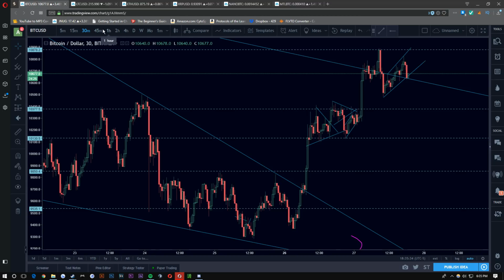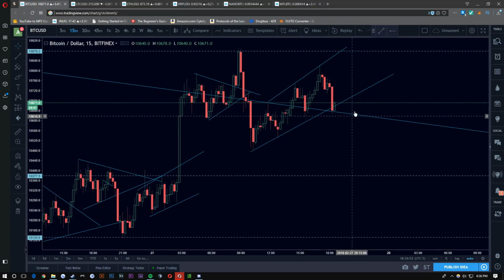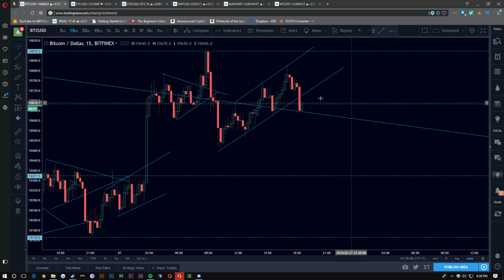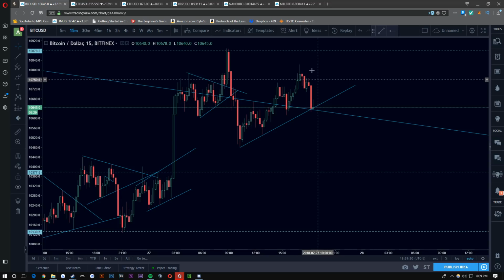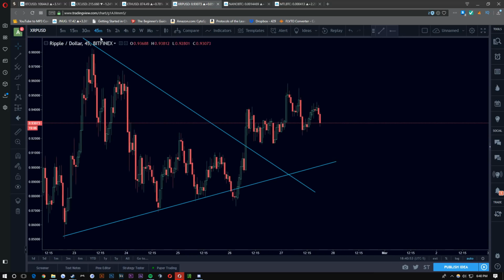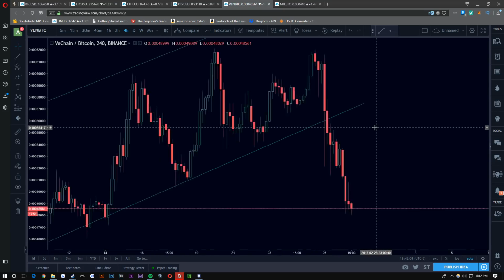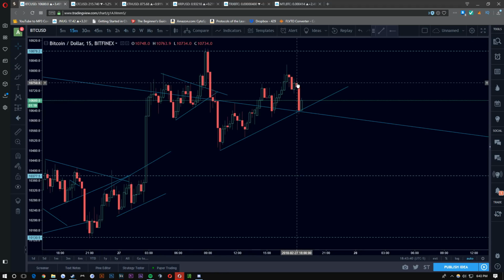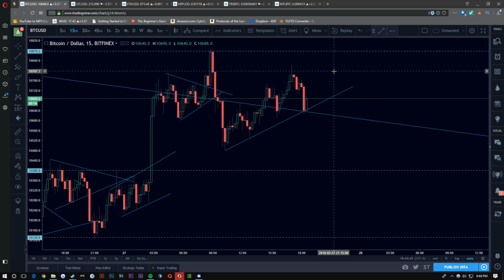Cryptocurrency Analysis 2/27/18 Bitcoin, Ethereum, Litecoin, Vechain, Nano, Metal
Today I do a review on MTL/Metal, an altcoin that I think has huge potential for the upcoming potential altcoin boom. I also cover the rise on bitcoin earlier on February 28th, and the consolidation on Ethereum/ETH, Litecoin/LTC, and Ripple/XRP. Not a lot happened today, a little bit of the consolidation on bitcoin, but I think we might be seeing a rise later tonight again when the asians wake up.